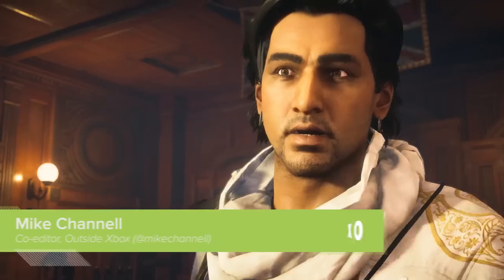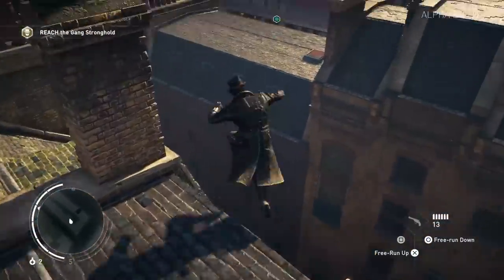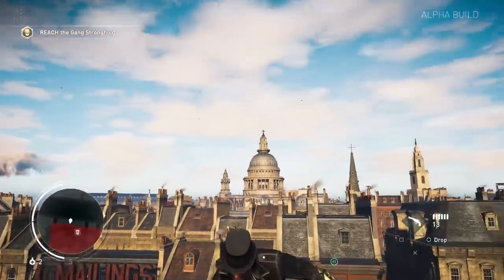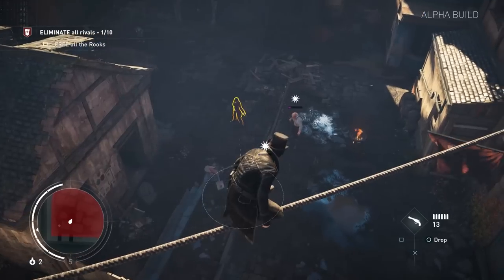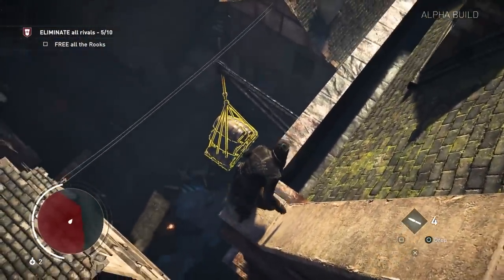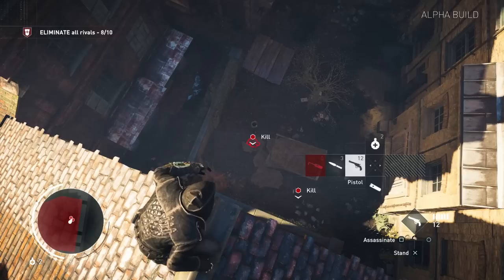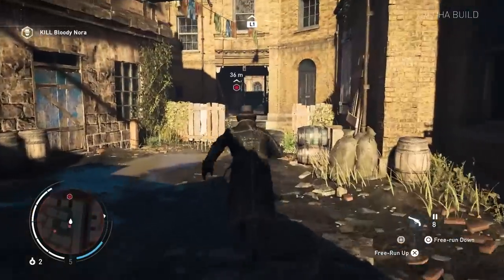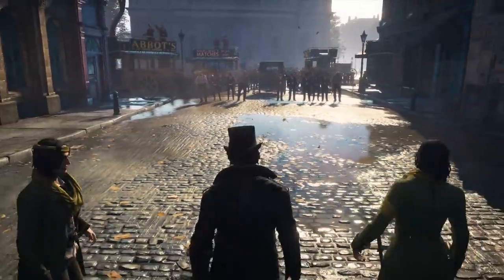Let's Play Assassin's Creed Syndicate - AC Syndicate Gameplay from E3 2015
Let's Play Assassin's Creed Syndicate: we play AC Syndicate in this AC Syndicate gameplay from E3 2015, in which Jacob Frye and his twin Evie break gang leader Bloody Nora's grip on the City of London.

Watch for the new rope launcher, used to grapple up to rooftops and zipline between them, along with drivable horse-drawn carriages and crunchy street brawling combat from new tophatted protagonist Jacob.

Assassin's Creed Syndicate comes out on Xbox One and PS4 on October 23 2015.